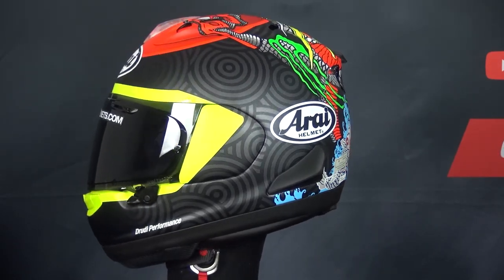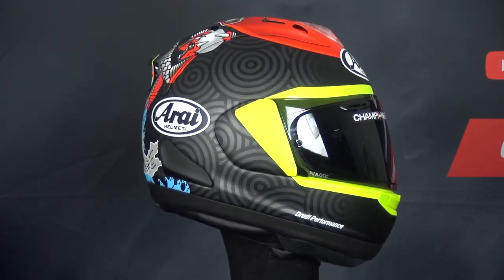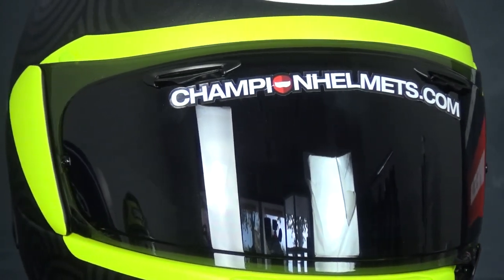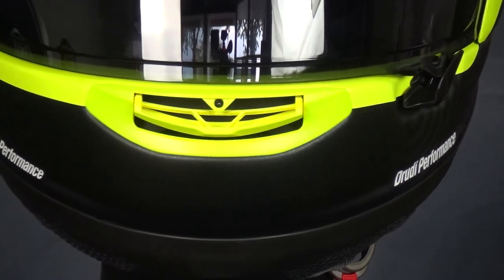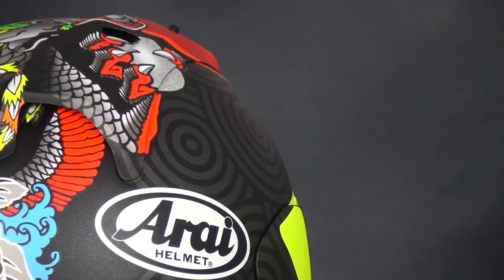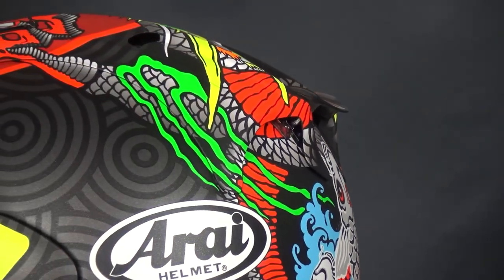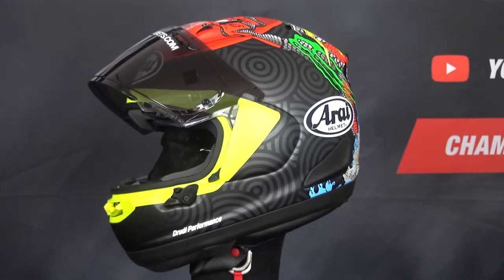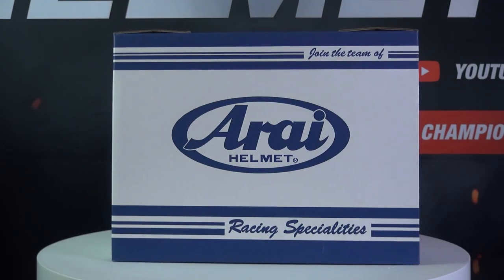Arai RX-7V Tatsuki Helmet - ChampionHelmets.com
Years of knowledge and experience with Arai in the field of Race Helmets, have come together in this top helmet, the Arai RX 7V. Several aspects of the RX 7 GP, the predecessor of the RX 7V, have been improved upon with the RX 7V. The VAS-V visor is the most important point of improvement. The lining has also been renewed with characteristic features. The ventilation system has been improved and optimized. Furthermore, this full-face helmet has the stricter SNELL M2010 certification, in addition to the ECE 22-05 certification. Arai has also released this helmet in Carbon. The carbon version is also the lightest helmet in the world that ever received a SNELL M2010 certification. It is a very exclusive helmet, because only 300 Carbon versions are produced per year.

Features Arai RX 7V
Helmet type: Full-Face helmet
Shell material: PB-SNC² ( mostly Fiberglass)
Ventilation: Improved with multiple and larger air inlets and better airflow.
Lining: Removable, washable, antibacterial and extremely comfortable.
Closure: Double D
Certification: ECE 22-05 and SNELL M2010 / 2015

Found cheaper somewhere else? Let us know and we will price-match and try to go over it.